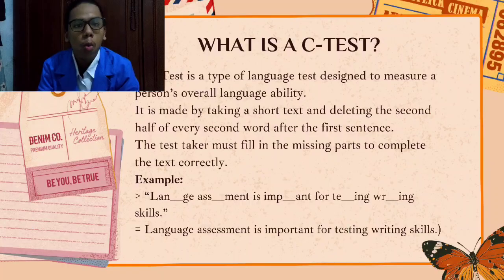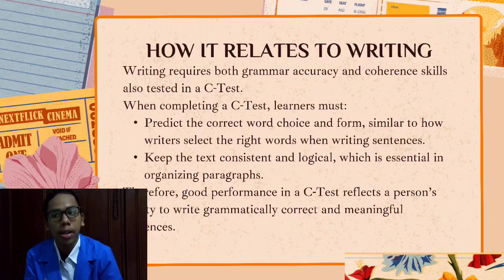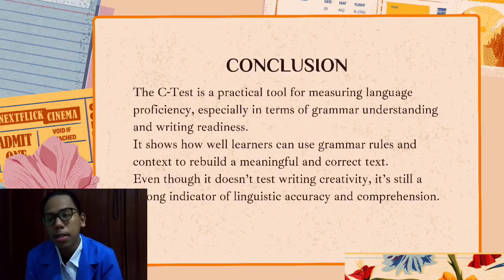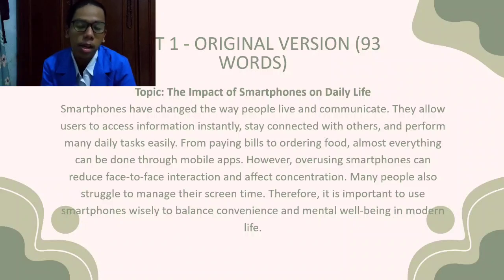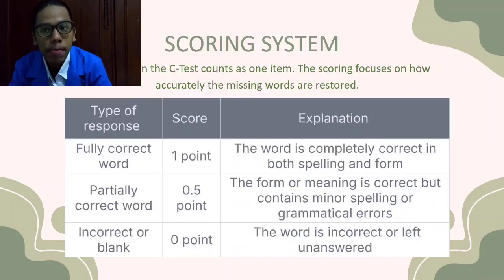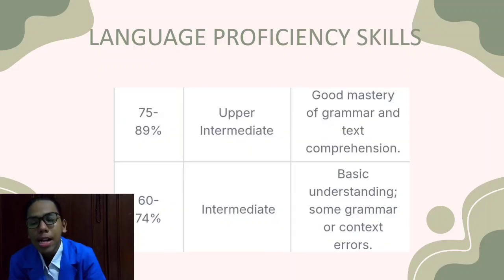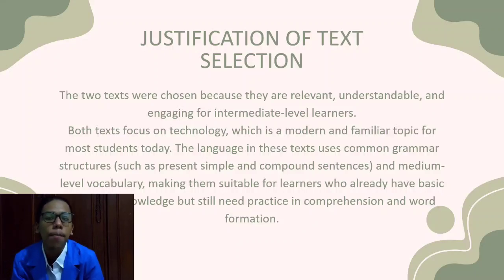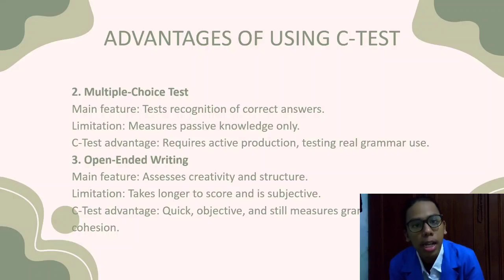PROJECT 1 / UTS - Language Assessment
Muhammad Raihan Hidayat
33230150
33.5B.07